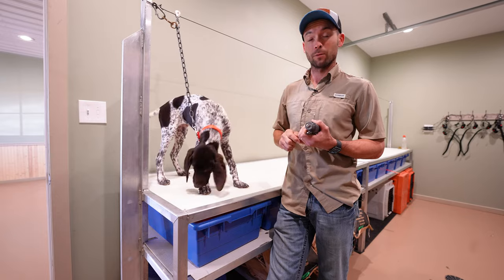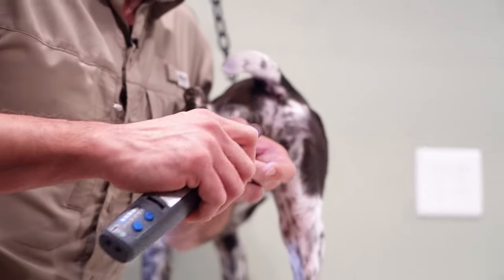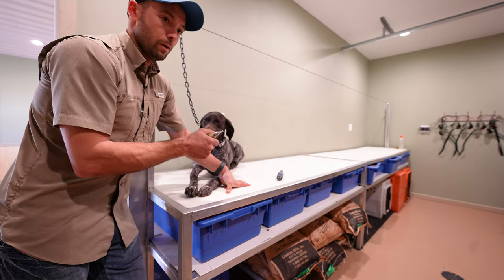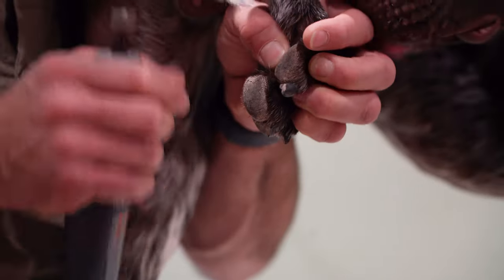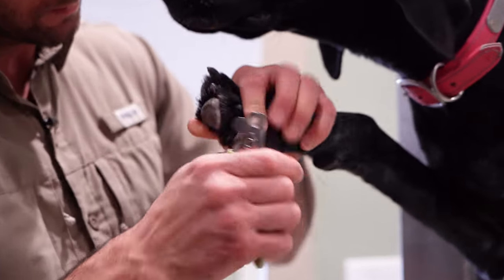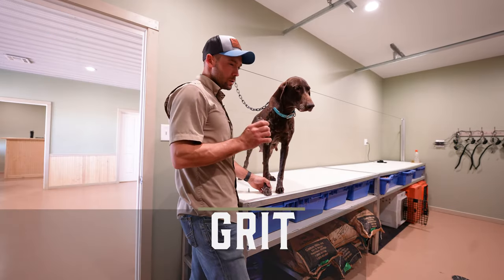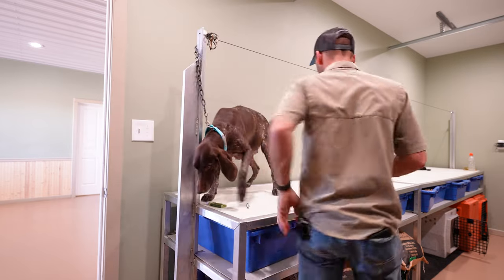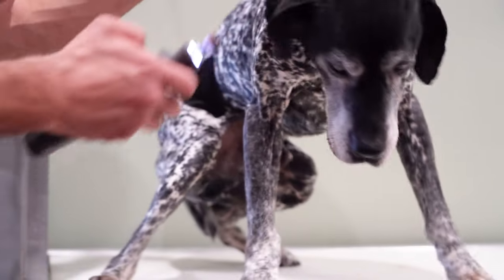How To Trim Dog Nails The Right Way - From Puppies To Senior Dogs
Welcome to Standing Stone Kennels! In this video we show you how to trim dog nails the right way with several examples! From puppies to senior dogs we have examples to help you learn how to trim any dogs nails.

5919 W Pleasant Valley Rd